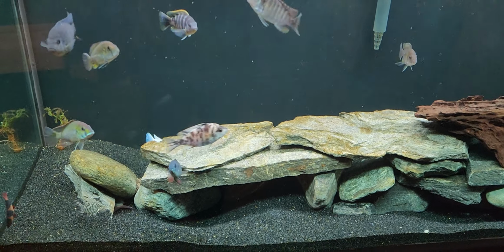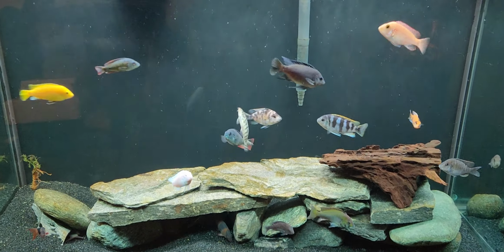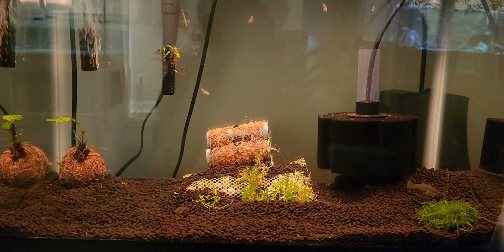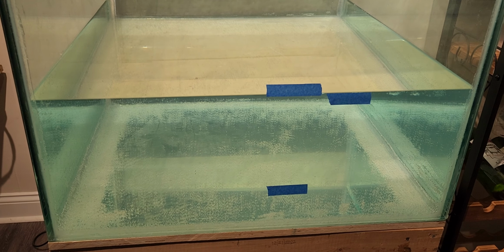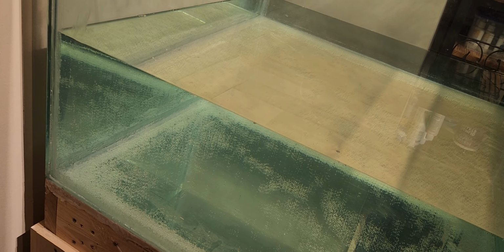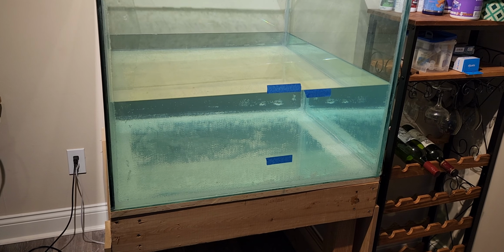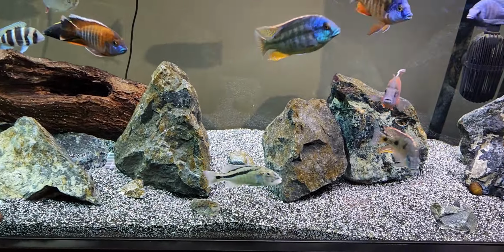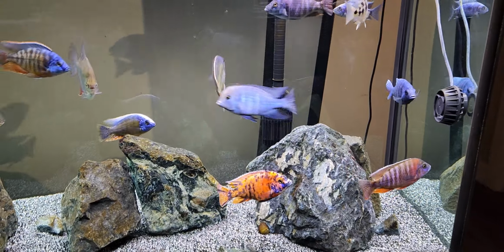new SUNDAY SWIM 21JAN 24